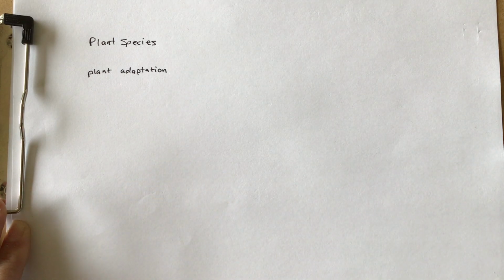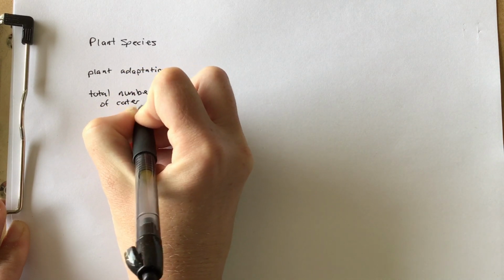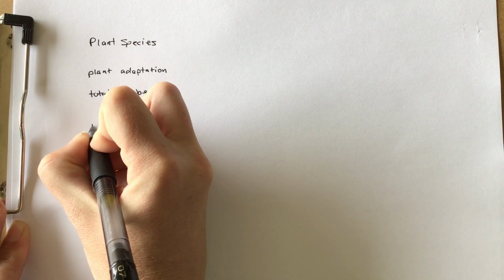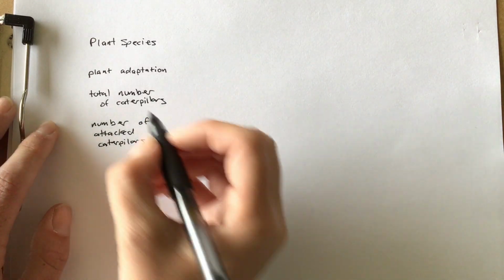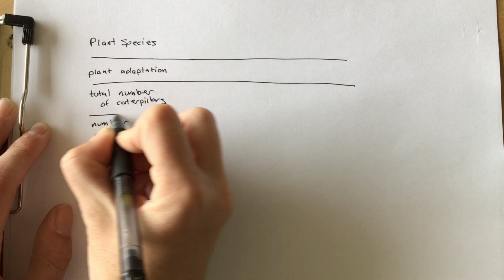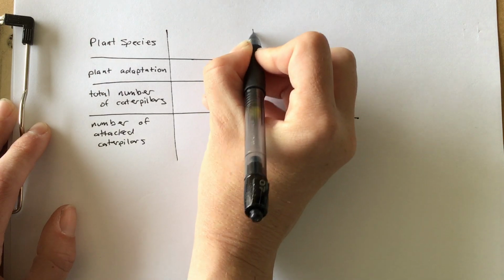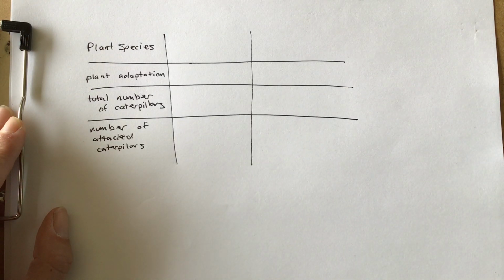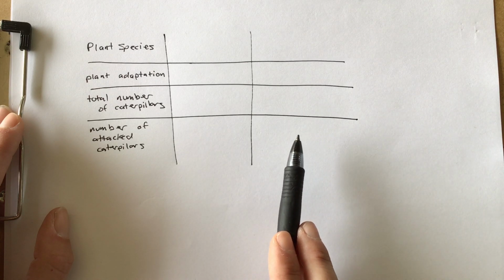Module 7 making a data sheet